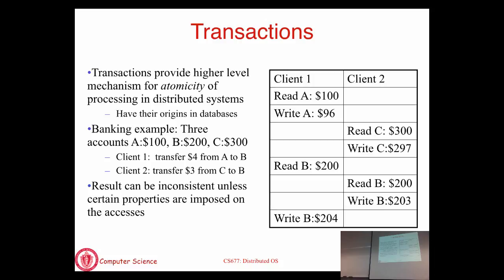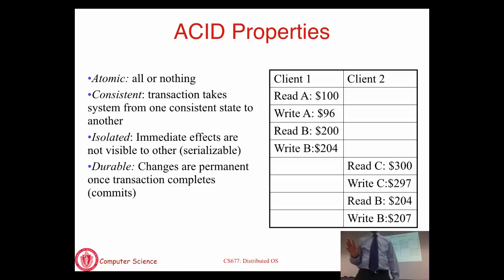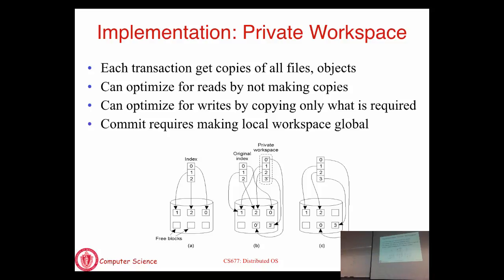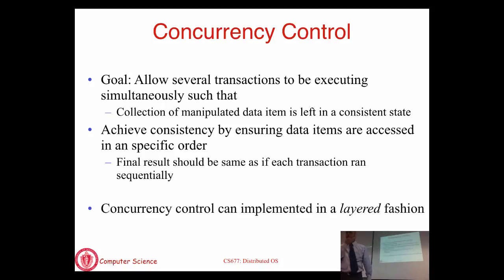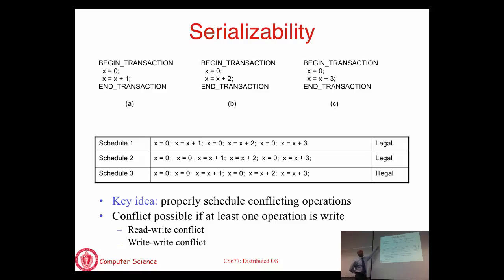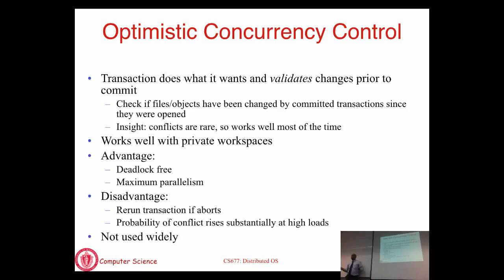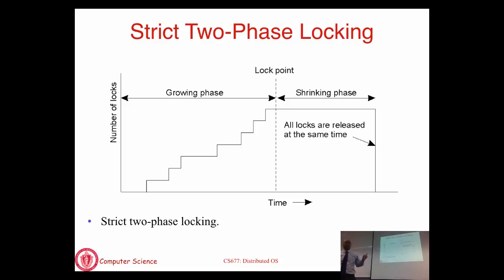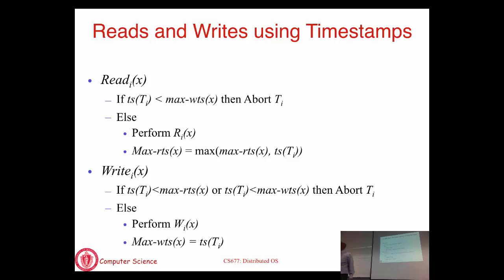Lecture15 Screencast - 3/21/16